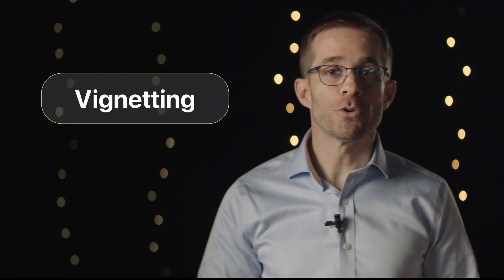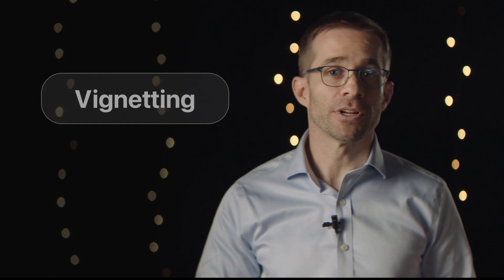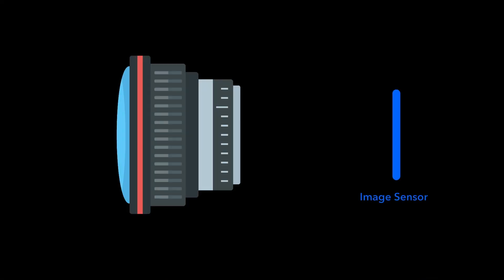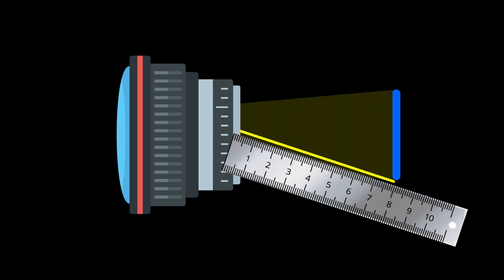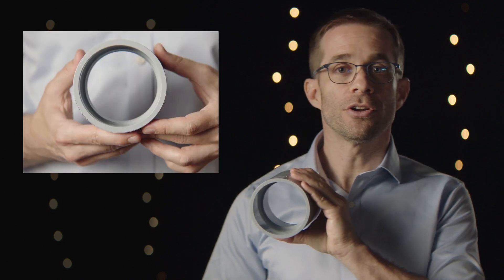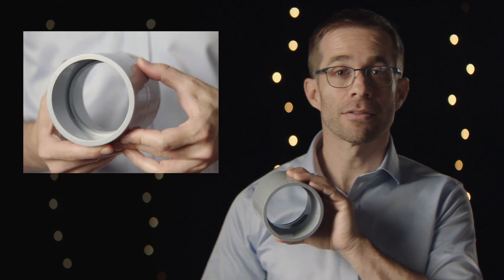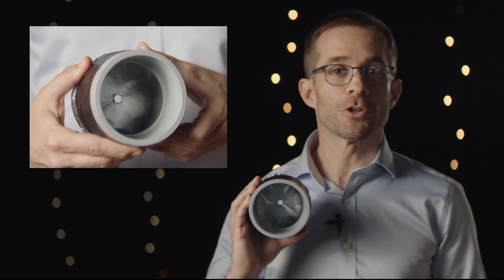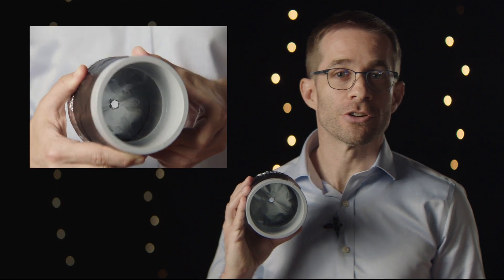Why do lenses vignette?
The Art & Science of Lenses